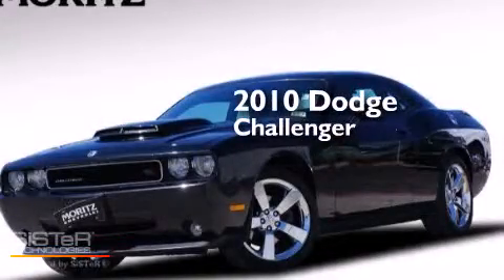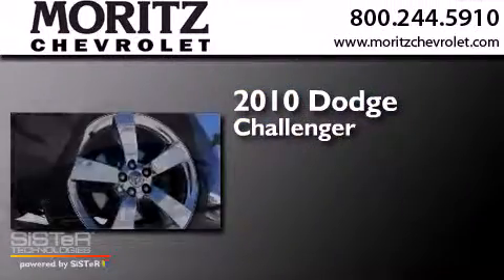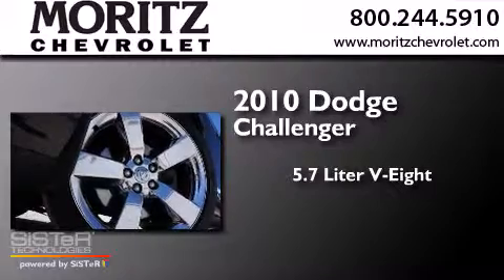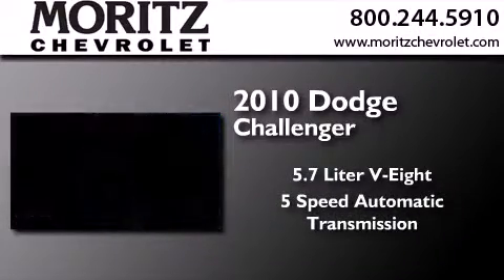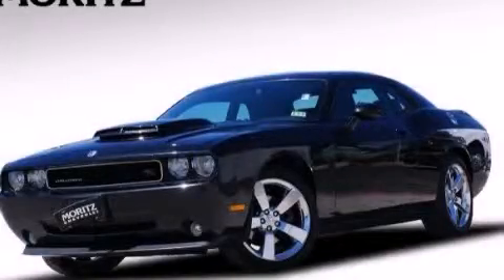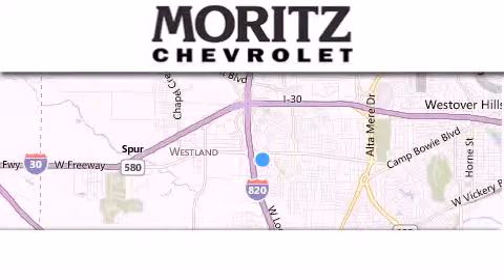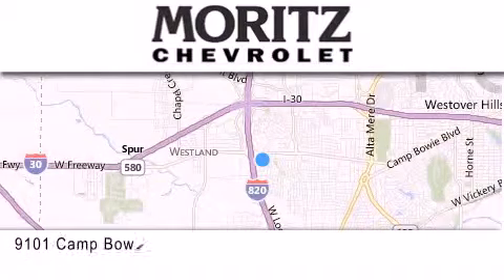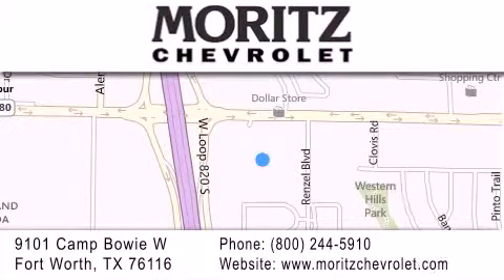Used 2010 Dodge Challenger Irving TX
We have been honored to serve the Fort Worth TX area , we promise that your experience at our dealership will exceed your expectations ! Year : 2010 Make : Dodge Model : Challenger Engine : Gas V8 5.7L/345 Trans . : Automatic Exterior : BRILL BLK PRL Miles : 51,799 Stock : H757183A Moritz Chevrolet 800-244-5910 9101 Camp Bowie West Fort Worth , TX 76116